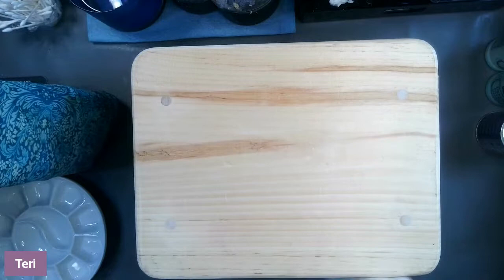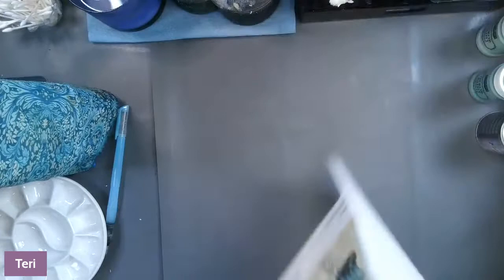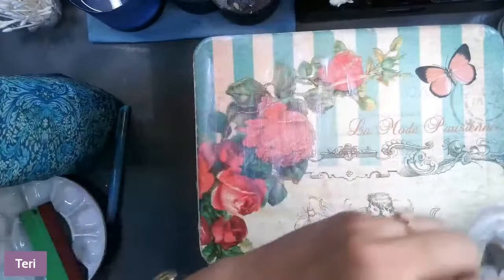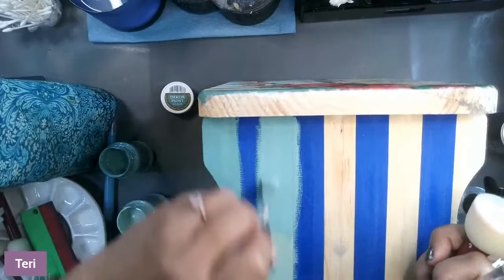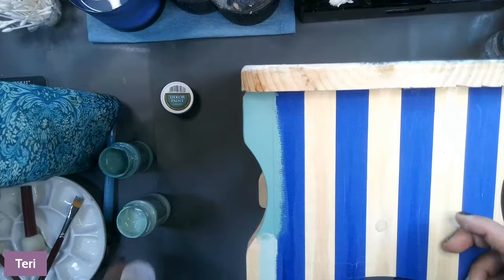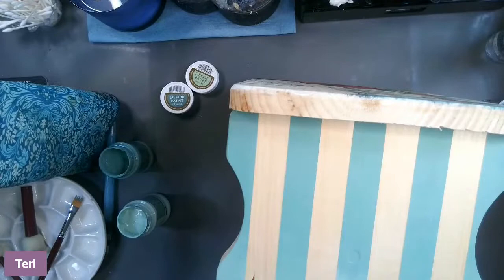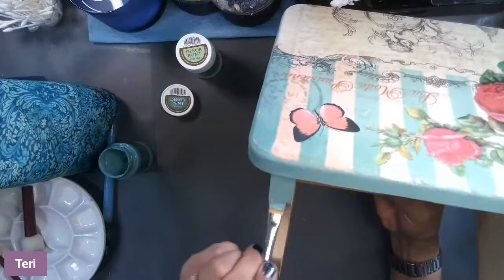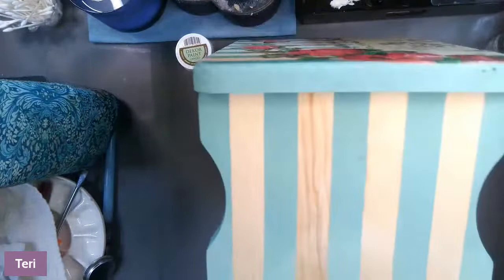Decoupage & Mixed Media Inspirations Live w/Teri Lightsey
Decoupage & Mixed Media Inspirations Live with Teri August 27th @ 10am PST / 1pm EST / 6pm BST.